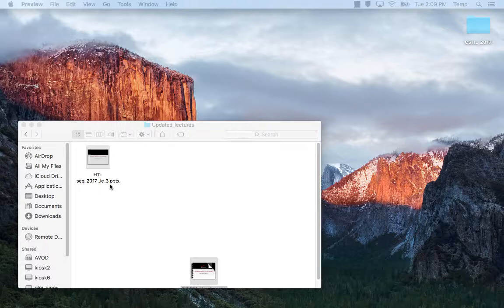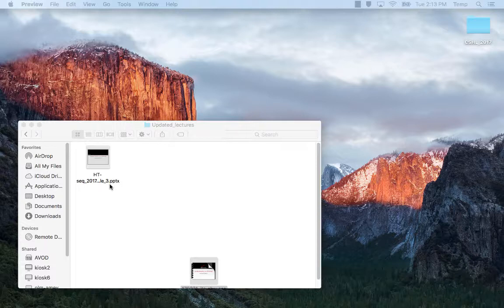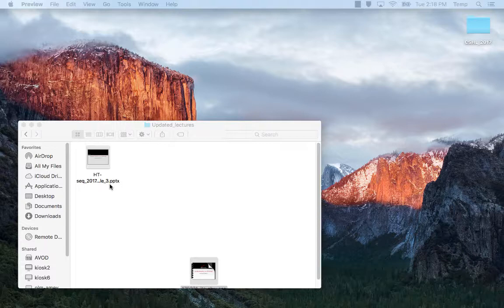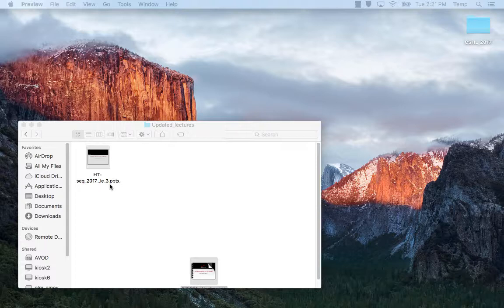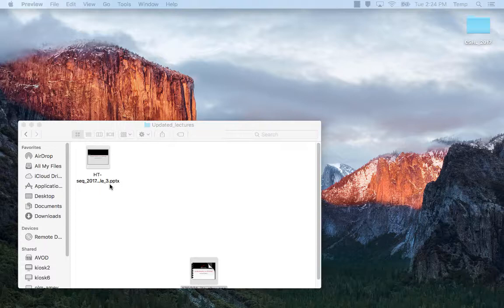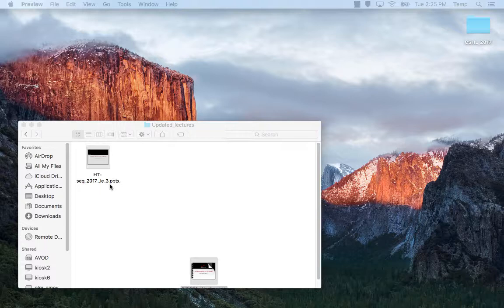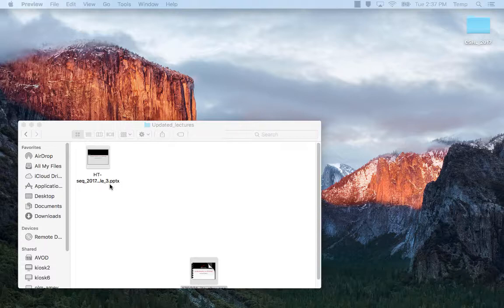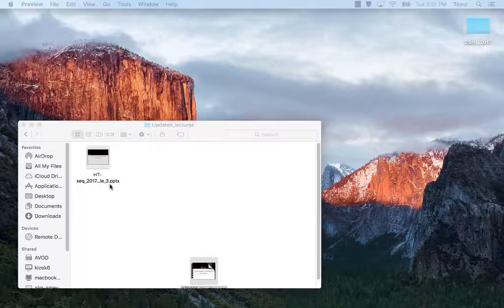De Novo Assembly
**Please note that screen capture failed for this recording**

This is the sixth module in the 2017 High-Throughput Biology: From Sequence to Networks workshop hosted by the Canadian Bioinformatics Workshops at Cold Spring Harbor Labs.  This lecture is by Jared Simpson from the Ontario Institute for Cancer Research.